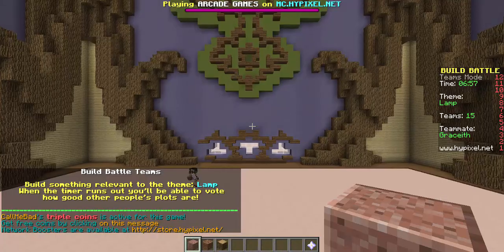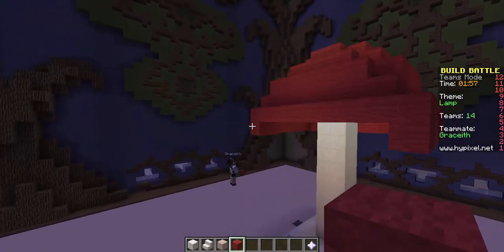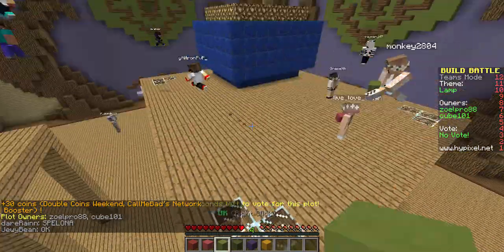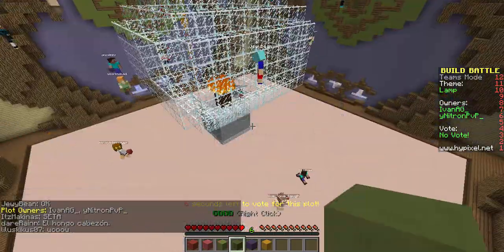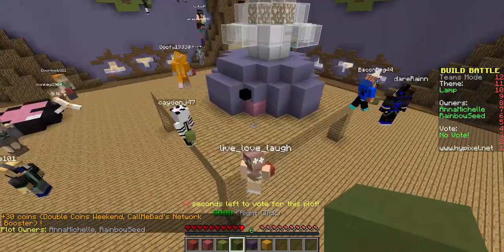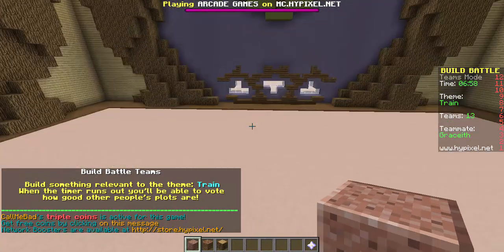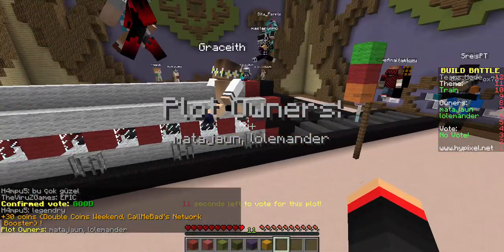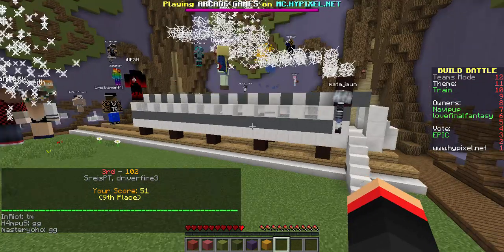Build battle EP.2 | BIG BLUE TRACTOR?? (ft.Gracey)